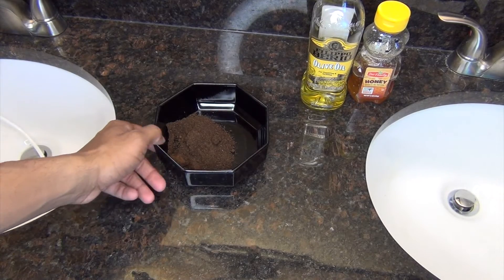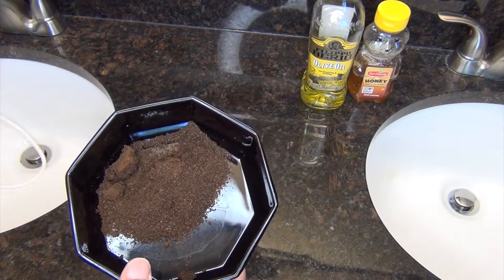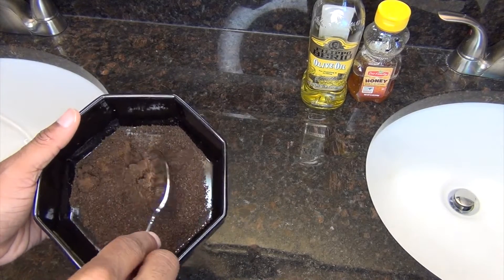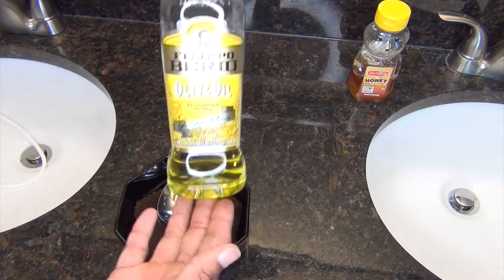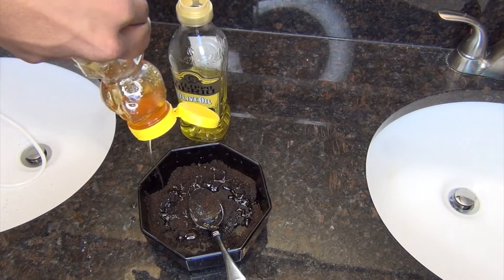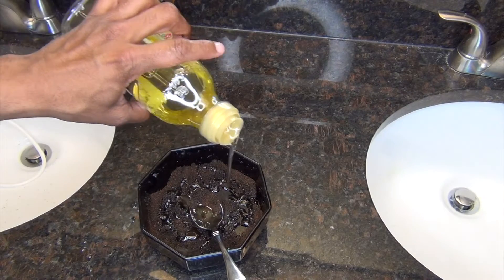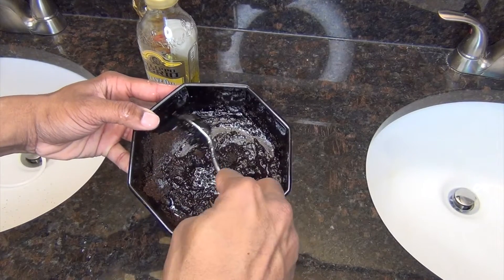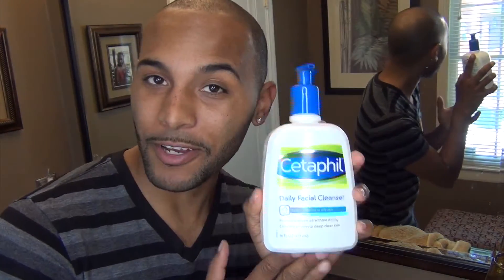DIY COFFEE FACE SCRUB!!! NO MONEY NEEDED!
Hey Shorties! This weeks video I'm showing you how to make your own face scrub (exfoliator) with ingredients you have in the cabinet at home! Coffee, honey and olive oil! Yasss!